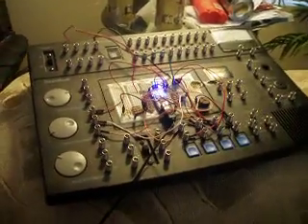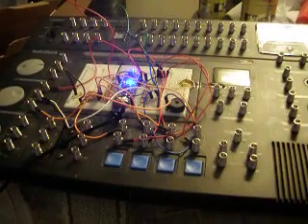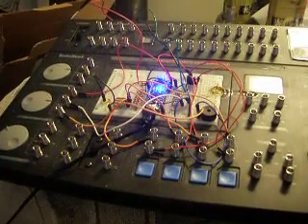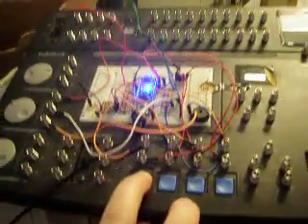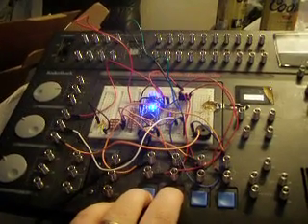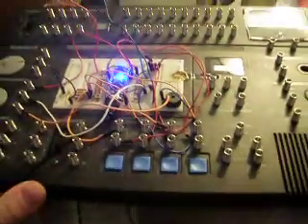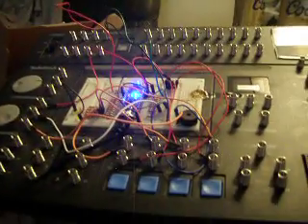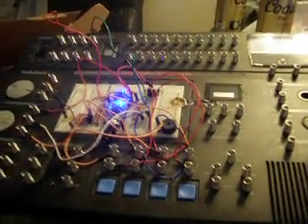DIY step pattern sequencer (the Tenori-on killer!!)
thinking about buying a Yamaha Tenori-on?  don't waste your money!  who can afford to spend $1,000 on a few buttons and flashy lights?  after all, there's a recession on!  for less than $100 in off-the-shelf electronic parts, you too can be the proud owner of a... uh... whatever this thing is.  :?P

Rome may not have been sacked and burned to the ground in a day, but YOU can build your own MIDI sequencer in a matter of hours if you're willing to forgo all human contact and concern for personal hygiene.

this is just a side project for me, but i have some very big ideas about what i want to do with it, so expect more videos soon!  :D

-- Peter

UPDATE: this project now has its own YouTube account! for all the latest. the project has now been migrated over to Mac OSX, so this physical Arduino-based device is no longer needed.